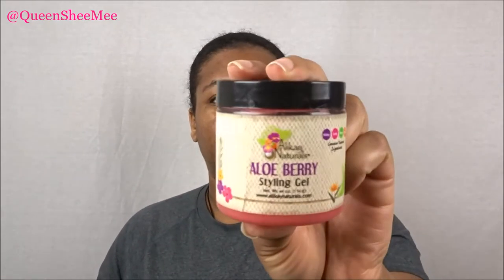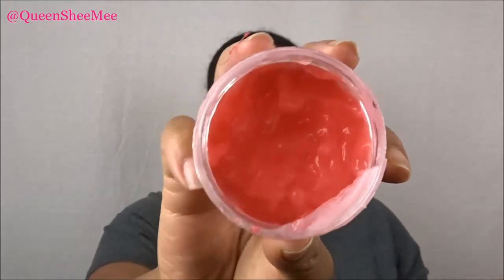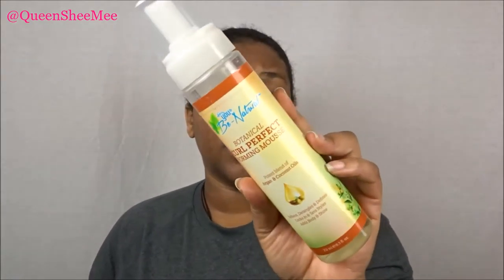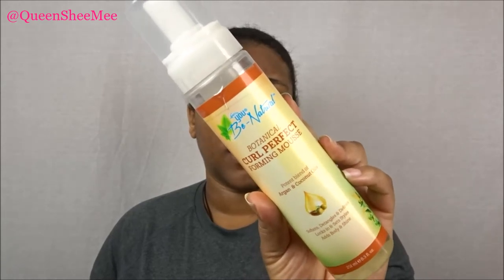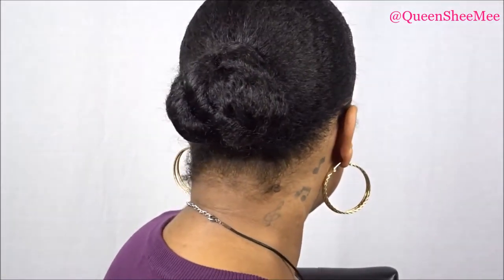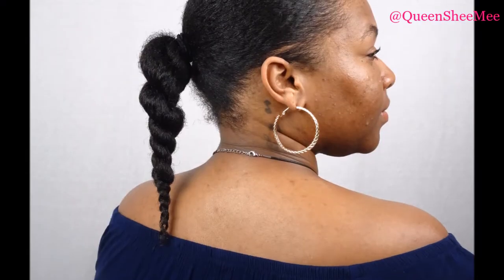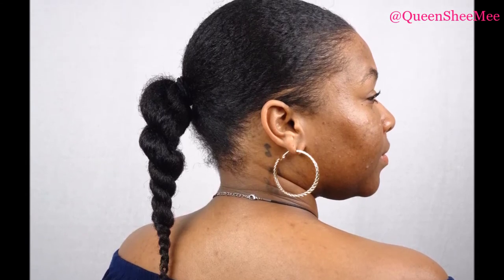SUPER! Sleek Low Bun PinkSBCOCollection | TYPE 3/4 NATURAL HAIR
Welcome Queen for it's a NEW WEEK meaning NEW CONTENT!

Today I will be sharing with you how I achieve my "Sleek Low Bun"!! I use this same technique for all my sleek styles especially when my naturalhair is SUPER STRETCHED from a previous twistout. A great time to take advantage of not having to use heat to straighten my curls.

Thank you so much for all of your love and support!!! I'll see you in my next upload!!

PRODUCTS USED:

PinkSBCOCollection: Moisturizing Hair Milk
PinkSBCOCollection: Smooth & Hold Edge Gel

BE SURE TO FOLLOW LUSTER'S PINK SO YOU CAN KNOW WHEN AND WHERE TO PURCHASE THEIR NEW COLLECTION.

                             OR

Alikay Naturals Aloe Berry Styling Gel

Influenster: Queen Esther S.